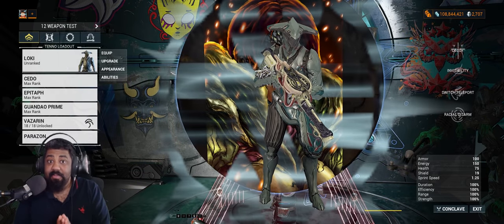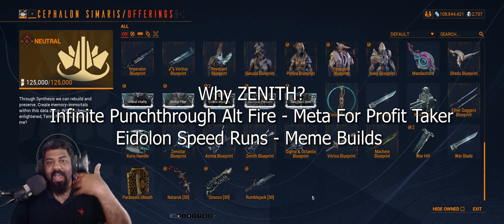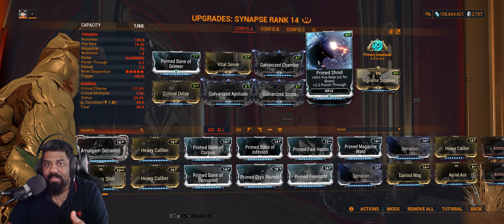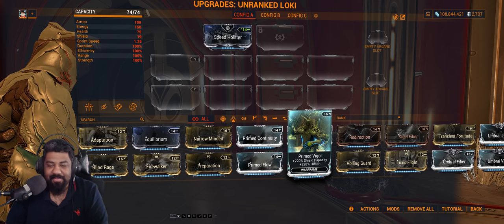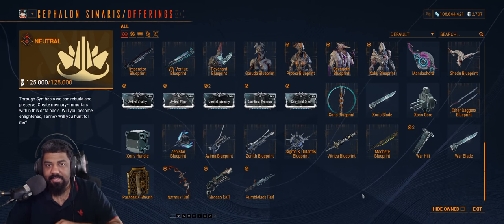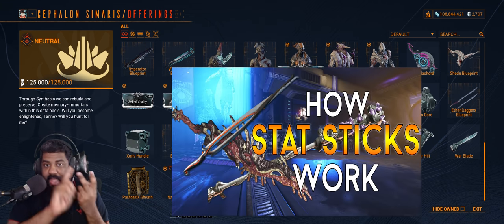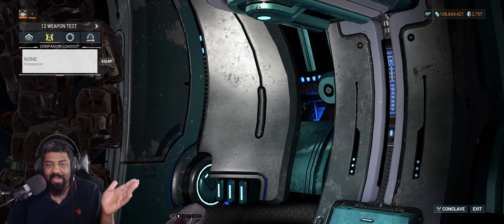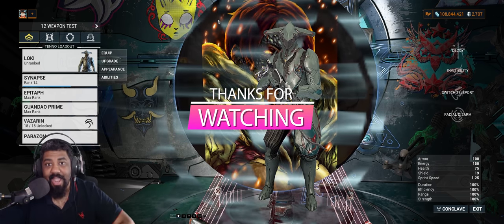[WARFRAME] MUST HAVE MODS AND GEAR | New Players Must Watch!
I'm here with a video that answers FaQ from my streams, hopefully to help people get an idea what to get.
00:00 - OPENING
00:08 - Introduction
01:27 - Log In REWARDS
01:56 - Log In Reward WEAPON Choices
02:33 - Log In Reward MOD 01
03:18 - Log In Reward MOD 02
03:43 - Mediocre Log In Reward MODS
04:53 - Umbral Mod PRIORITY
06:37 - Arbitrations
07:09 - Warframe Arbi Mods
08:02 - Warframe Prime Mods
09:13 - Vitus Essence Mod Purchase
10:26 - Steel Path Prep
11:00 - Steel Path IMPORTANT Purchases
12:07 - Important Companions
12:57 - Focus Priority New Players
13:19 - Conclusion
Play Warframe
Recording Software: NVIDIA Share [Shadowplay] + OBS
Editing: Premiere Pro CC 2020
Thumbnail: Photoshop CC 2019